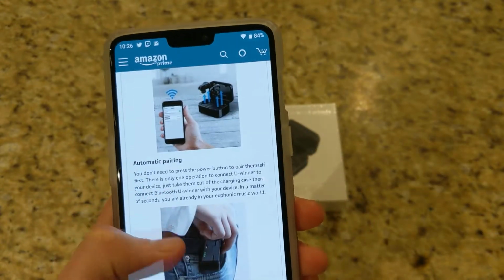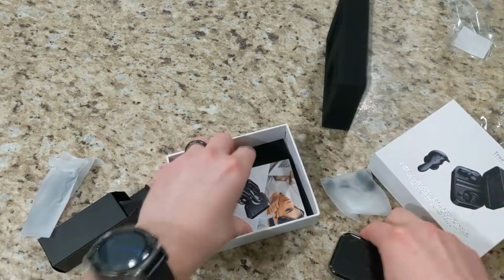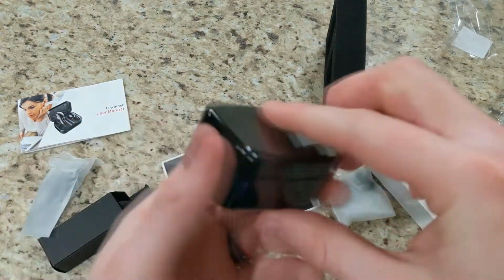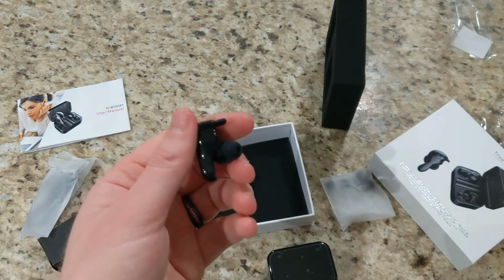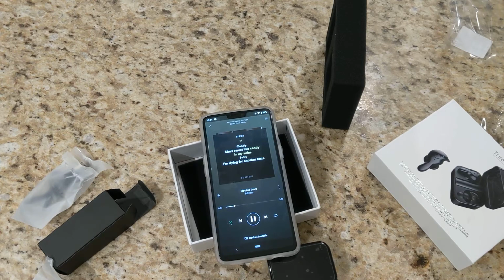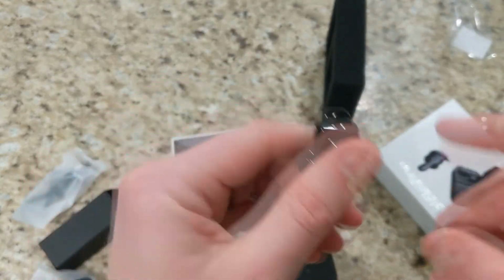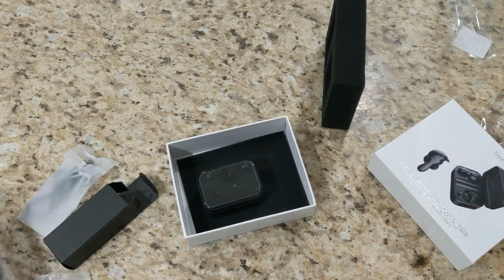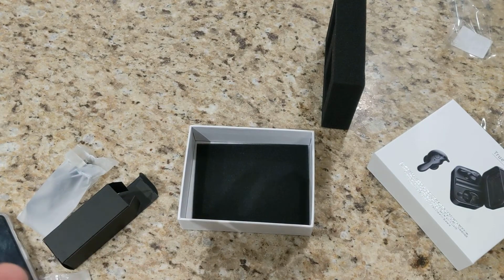[Unboxing] $35 TONOR Bluetooth earbuds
I check out these budget Tonor bluetooth earphones in my initial unboxing. Decent sound, but you can't expect the world for $35.